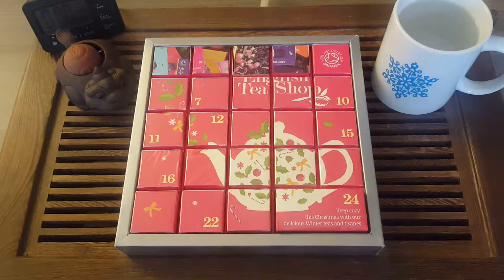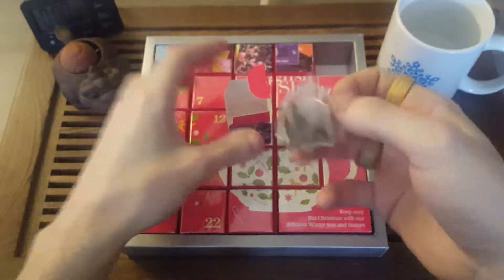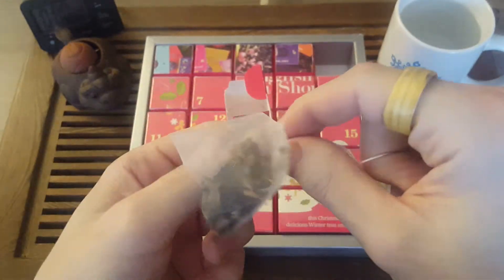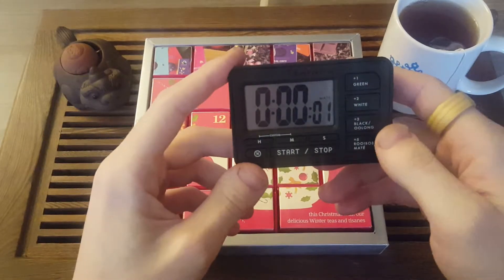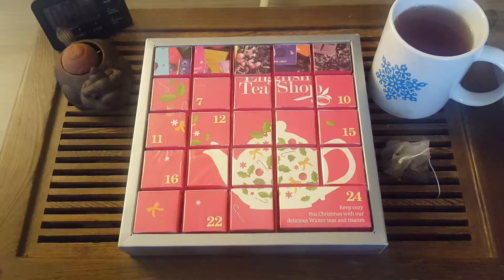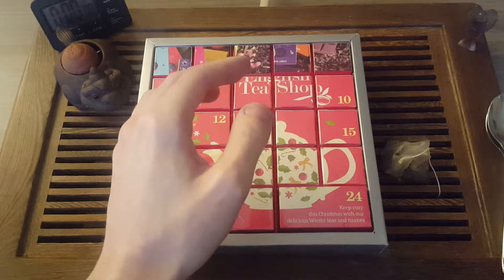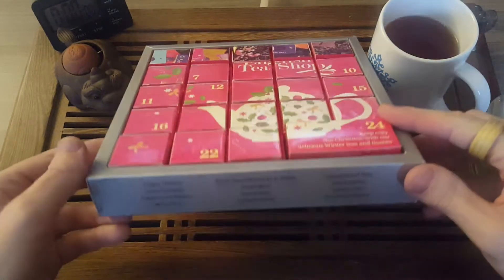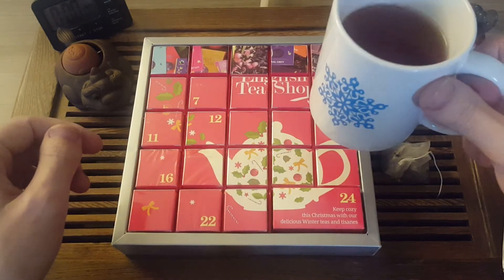Advent Tea Calendar Review Day 5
English Tea Shop Advent Calendar Black Tea With honey and Melon Review!